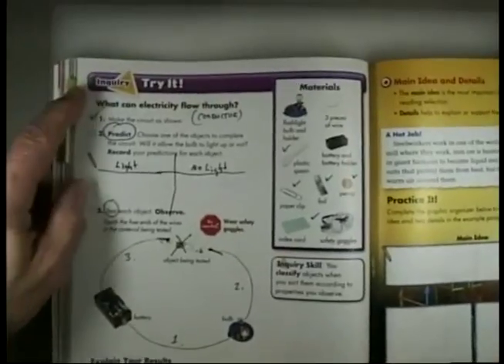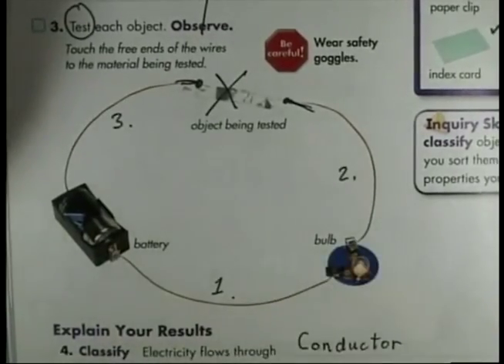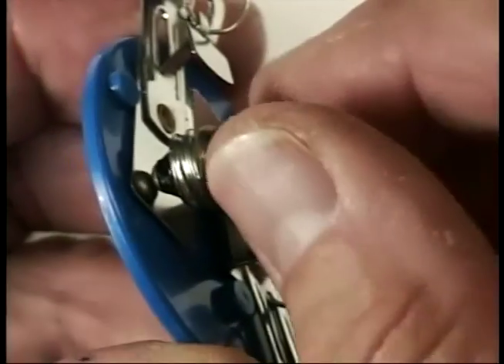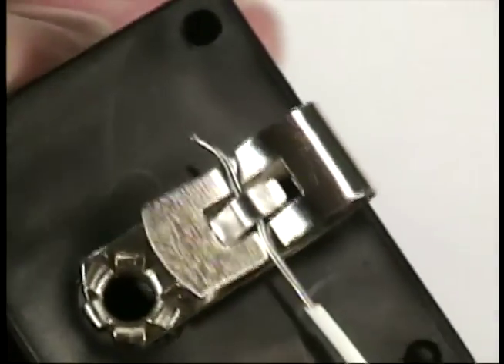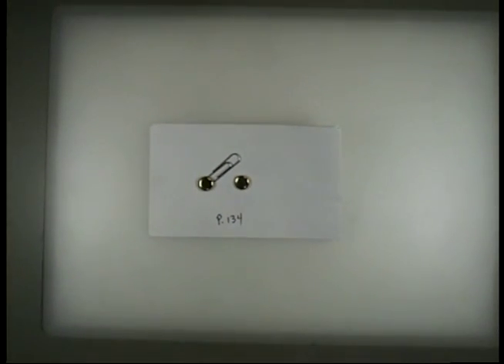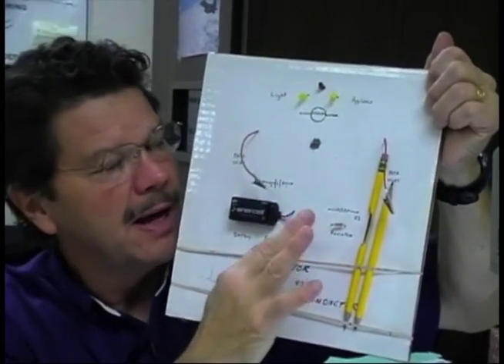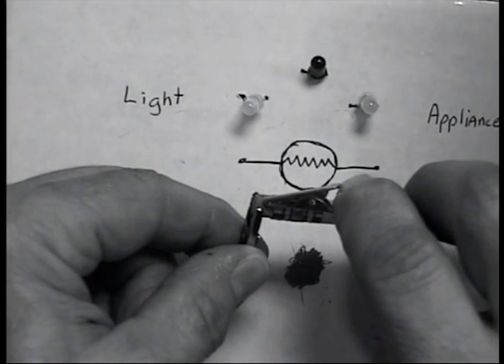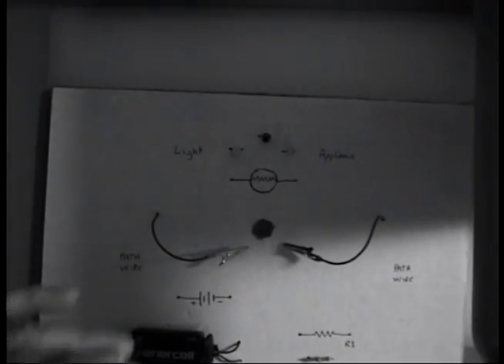Rick Crosslin Science Electric Circuits Part 2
In the second part of the lesson students learn how to complete a simple circuit.  They also learn how to make a switch.  A parallel circuit and series circuit are also demonstrated.